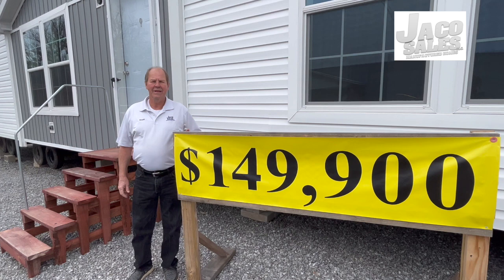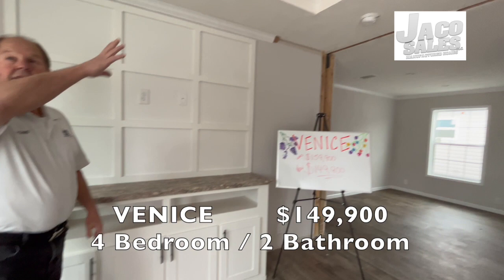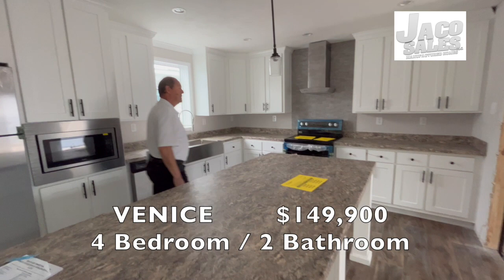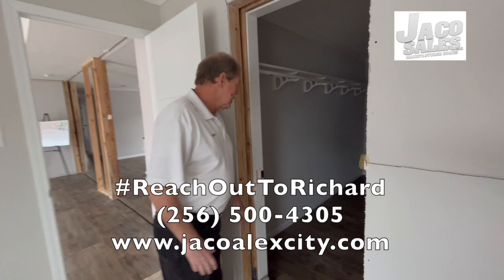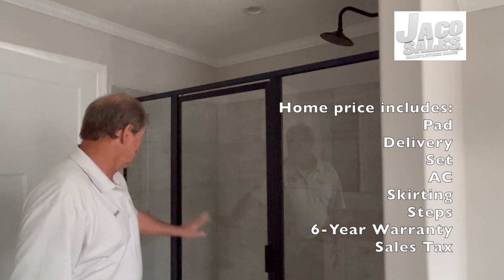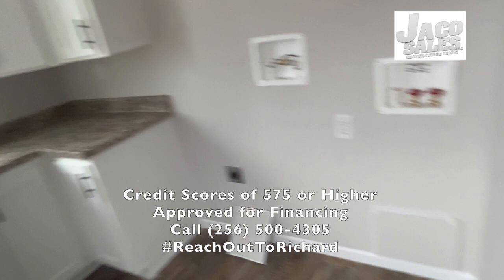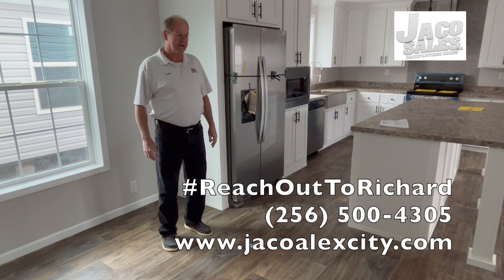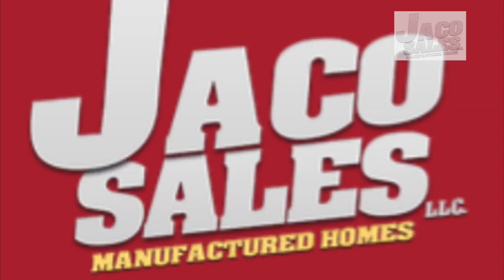The Venice 4 Bedroom / 2 Bathroom $149,900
The VENICE is a 4 Bedroom / 2 Bathroom Home available at Jaco Sales, 1201 U.S. Highway 280 in Kellyton, Alabama. Credit scores of 575 or higher approved for financing.